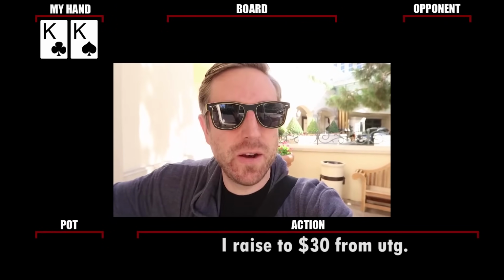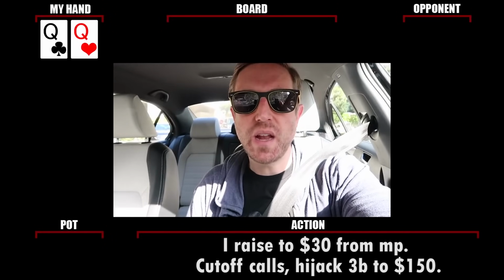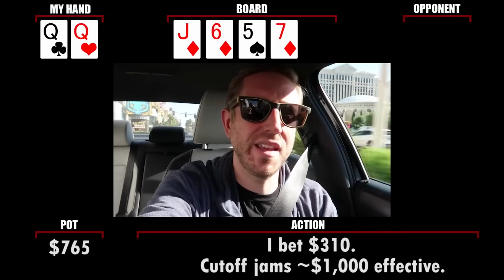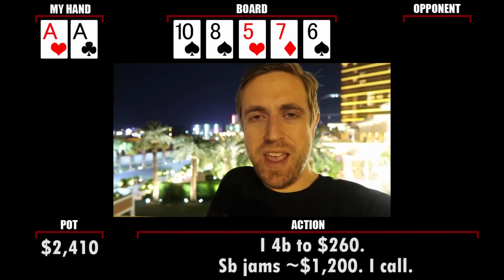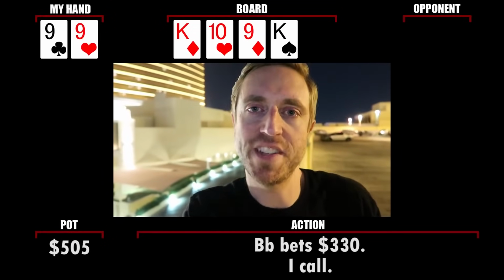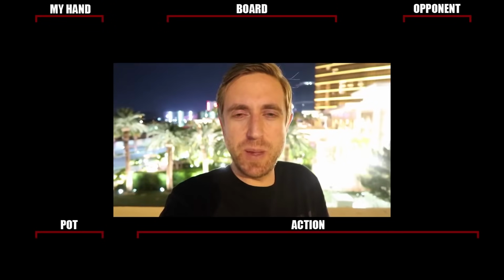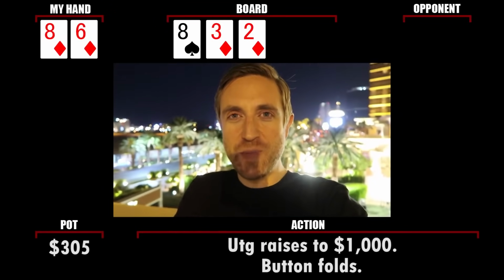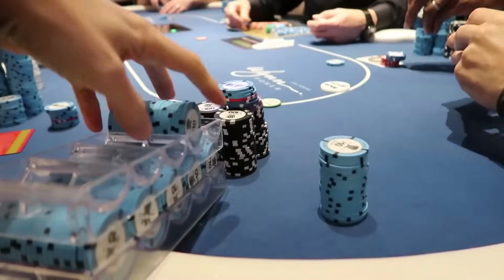ACES, KINGS, AND QUEENS + More Big Pots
I really love the way this episode of Gamblers podcast came out...

The Lodge Live!   @TheLodgeLive

Get in touch the old school way:
Andrew Neeme
201 Las Vegas Blvd South
Box 1547

All my gear that I use to make my vlogs can be found